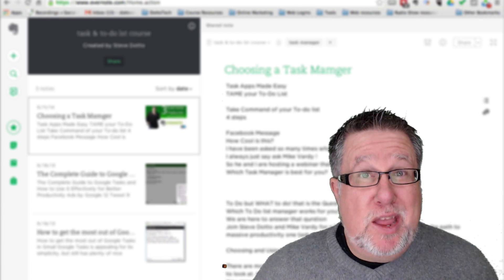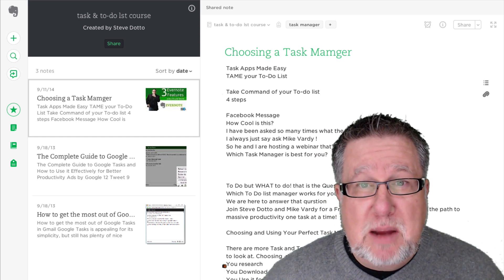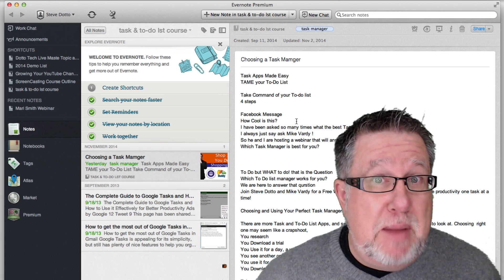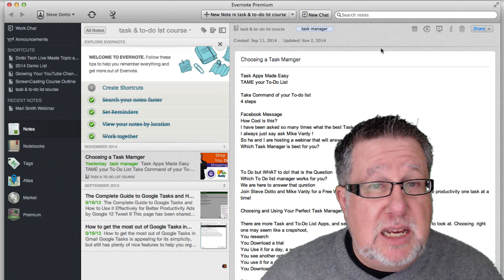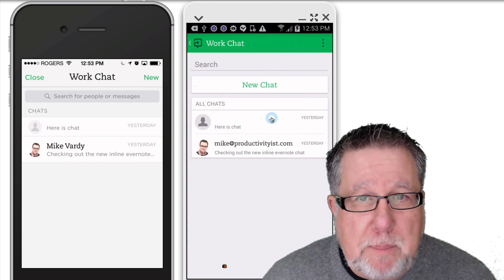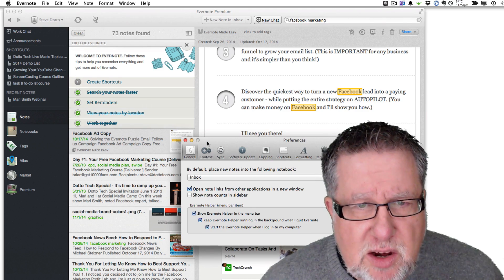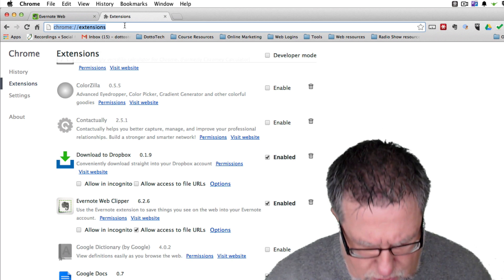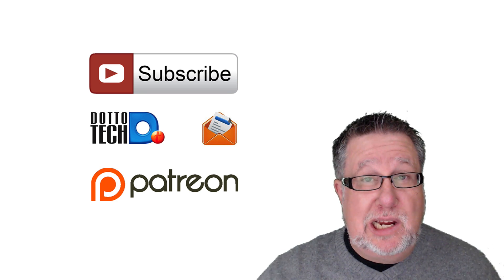Evernote Work Chat & Context - A First Look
2 new Evernote features
Work Chat, for all users and
Context for Premium Users

1:10 Evernote as a collaboration tool
2:00 Where to find Work Chat
4:10 Do we need a new chat interface?
5:36 Work Chat in IOS and Android (mobility)
7:00 Context Search

including our weekly radio show /podcast